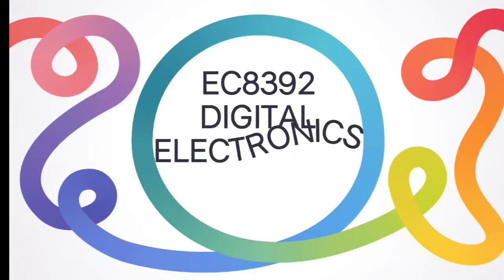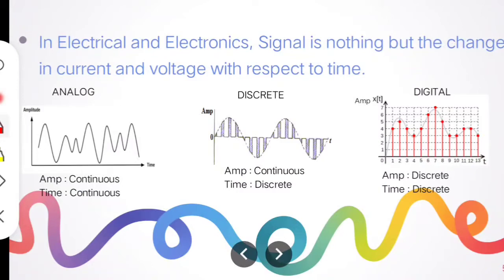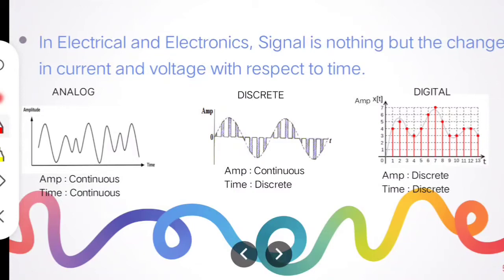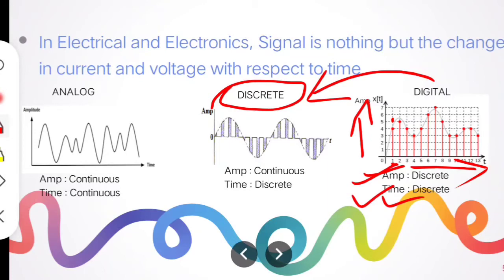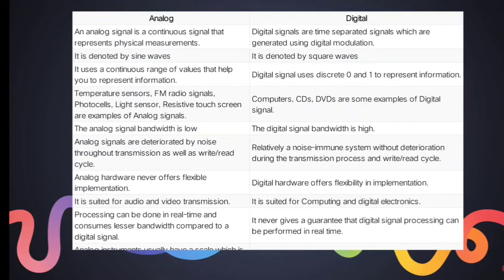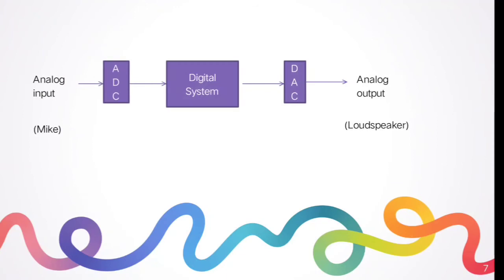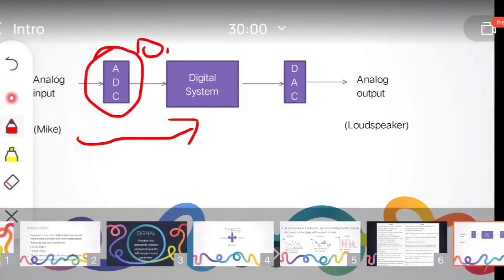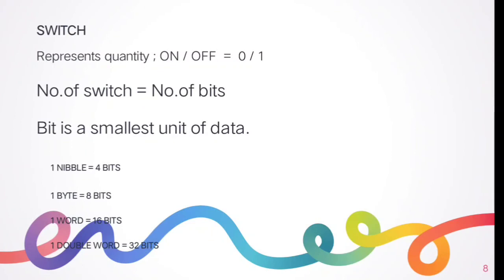Digital Electronics || Introduction